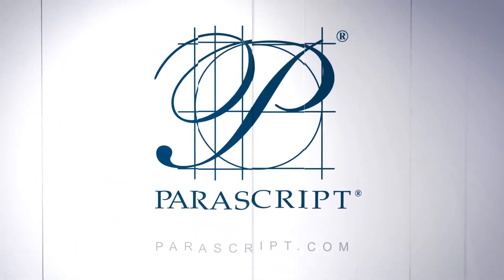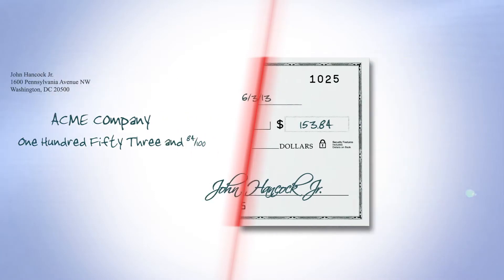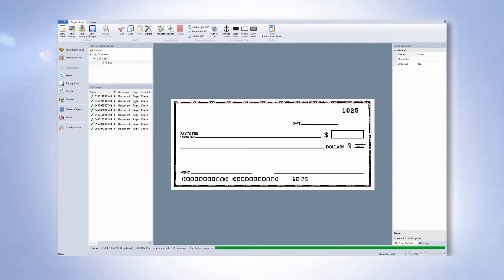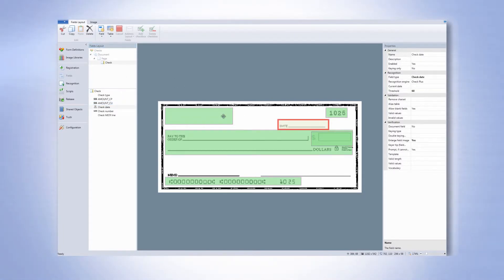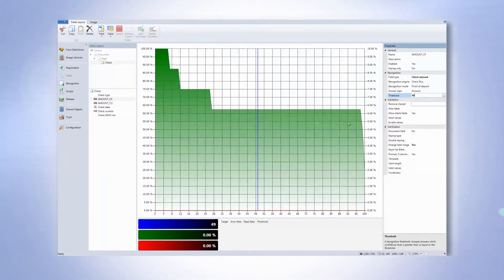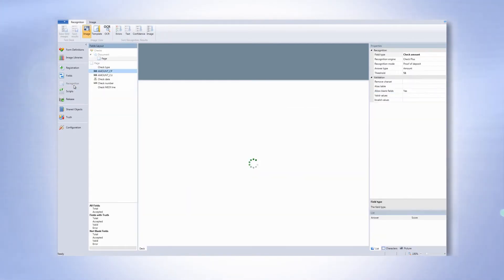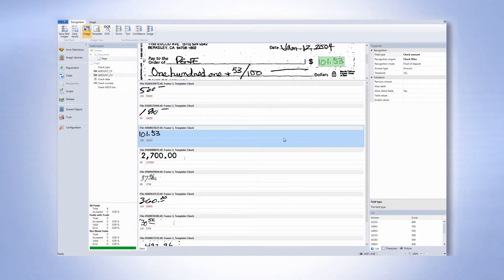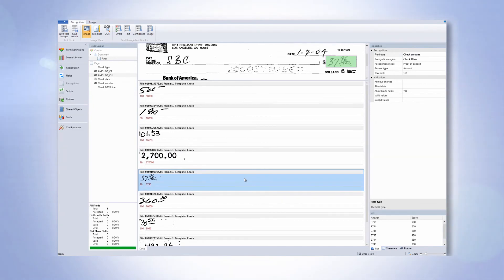Integrated Check Recognition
Parascript FormXtra includes a check recognition module allowing organization to process all documents, forms and checks in a single stream.